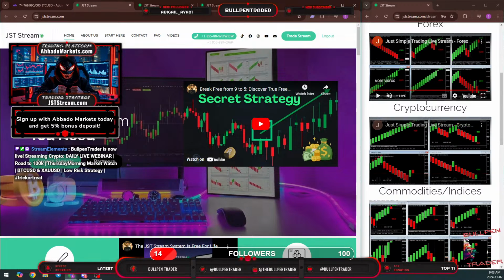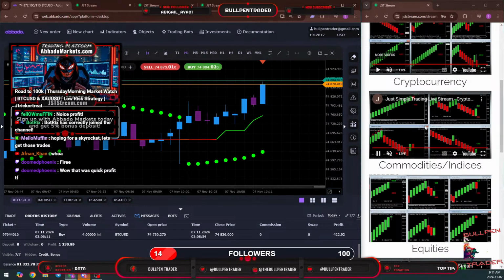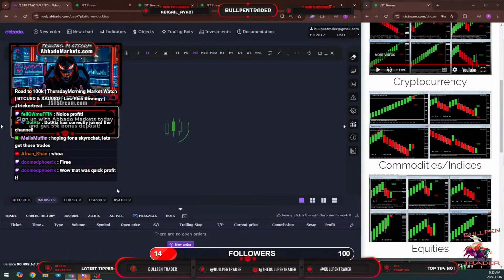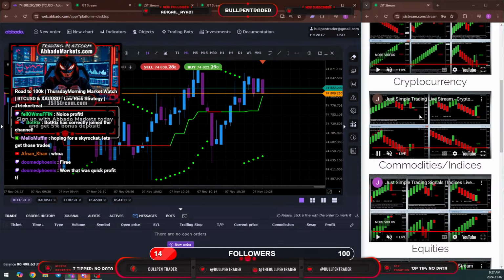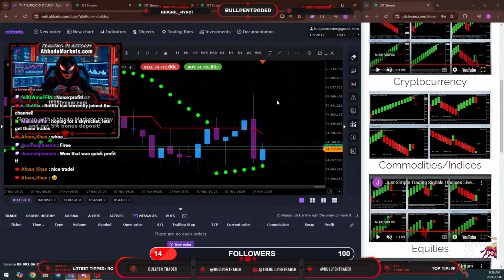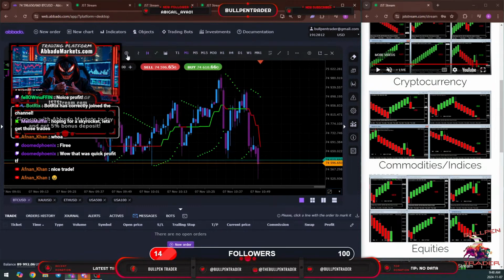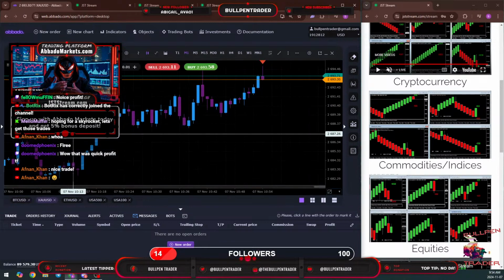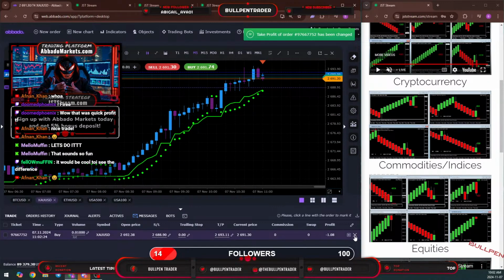DAILY LIVE WEBINAR | Road to 100k | Thursday Morning Market Watch | BTC & XAU | Low Risk Strategy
Join me live every morning at 9 AM EST as I trade on Abbado Markets, giving you a firsthand look into real-time trades, analysis, and strategies. Whether you're interested in cryptocurrency, stocks, forex, commodities, or just want to learn to become a more profitable trader, this channel is here to help you on your journey.

Here's what you can expect in each livestream:

Live Trading with Real-Time Commentary: Watch me as I analyze and make trades live, sharing my thought process, setups, and execution. I'll break down exactly how I trade and what I look for to make profitable decisions in the markets.

JSTStream Range Bars Trading Strategy: I’ll explain and demonstrate how to effectively use my unique Range Bars strategy to find the best entries and exits, helping you build a solid foundation in technical trading.

Indicator Insights: From popular indicators to advanced custom tools, learn how to use different indicators that can enhance your trading performance.

Q&A and Interactive Learning: Ask your trading-related questions in the chat! I’ll answer as many as possible to help you improve your skills, learn to manage risk, and get closer to becoming a successful, independent trader.

I'm live across all major platforms: Twitch, Kick, YouTube, TikTok, and Discord—and it’s all completely FREE to join! Don’t miss out on daily opportunities to learn and grow with a community of dedicated traders.